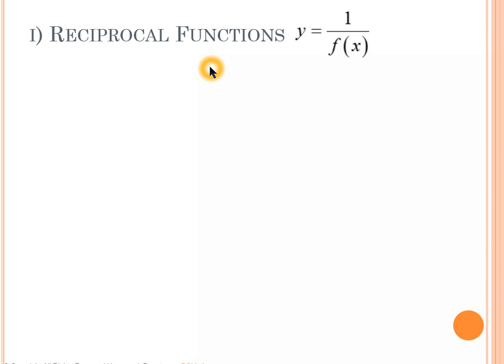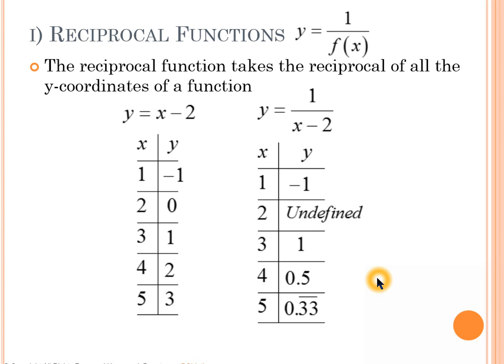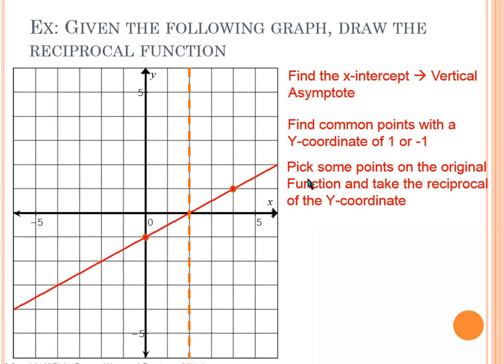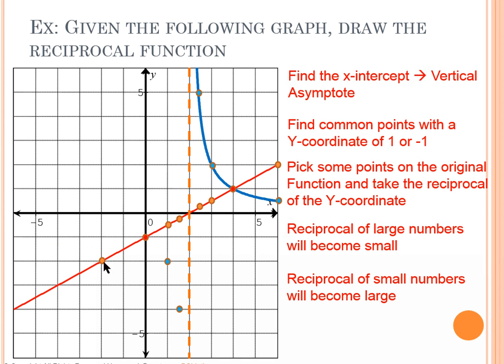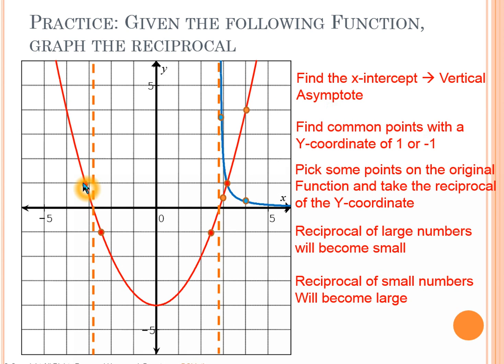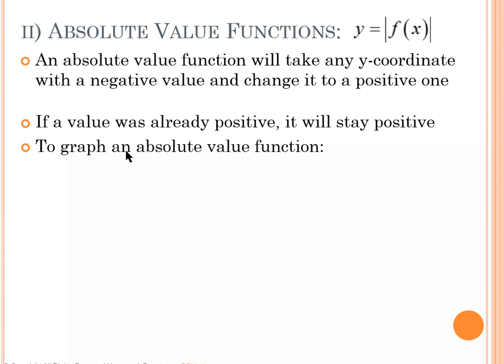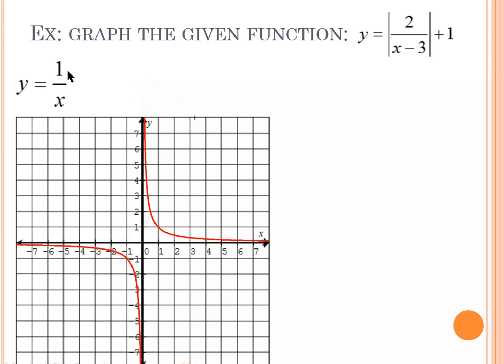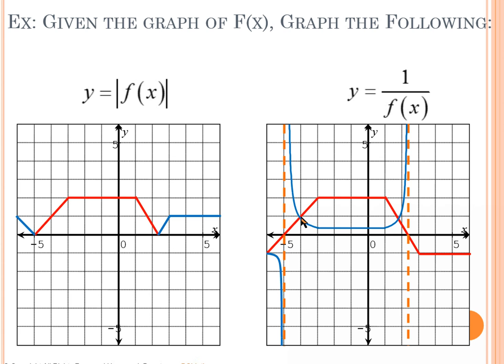Chapter 1 Lesson # 5: Absolute Value Functions & Reciprocal Functions